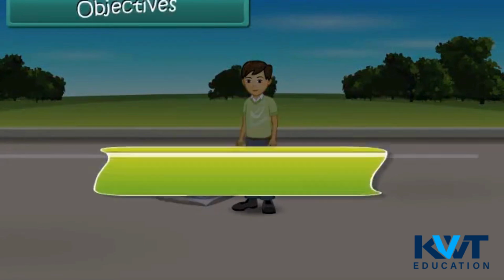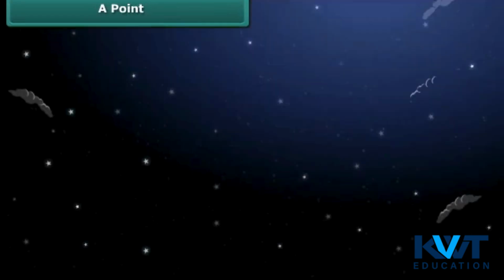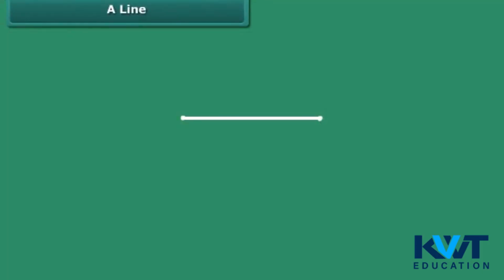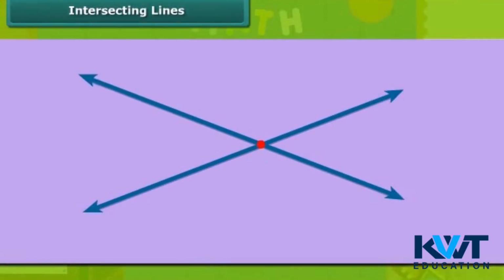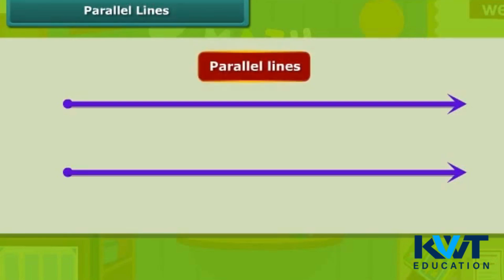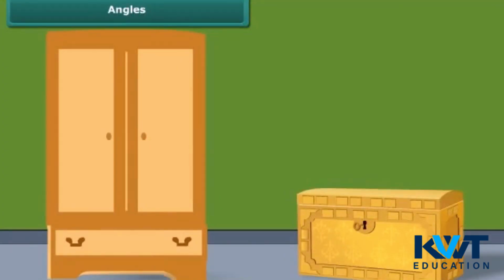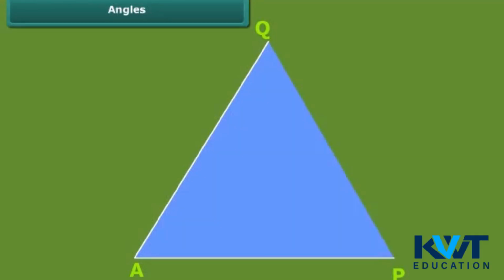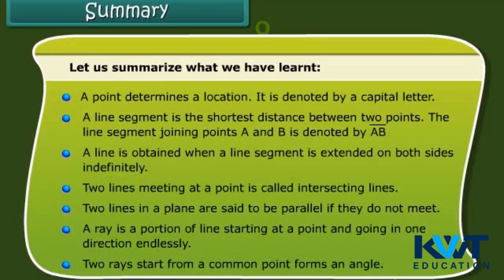Class 6 Maths | Basic Geometrical Ideas | Introduction to Geometry for Kids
In this video, kids will learn about Basic Geometrical Ideas in a simple and fun way 📐✨

This lesson explains points, lines, rays, angles, and different geometrical shapes step-by-step.

📘 In this video you will learn:
✔ Points and lines
✔ Rays and line segments
✔ Angles and curves
✔ Basic geometrical shapes